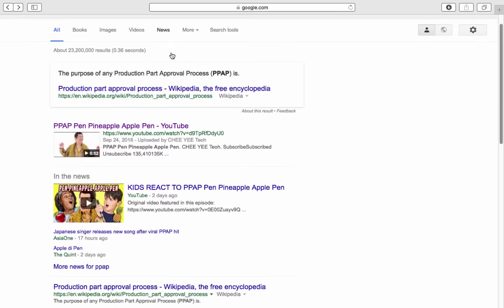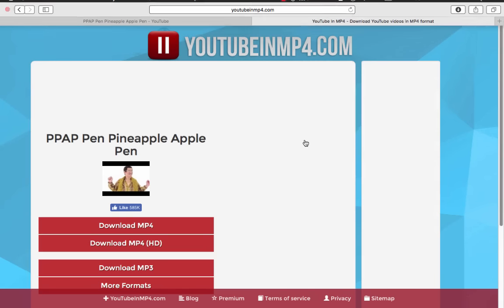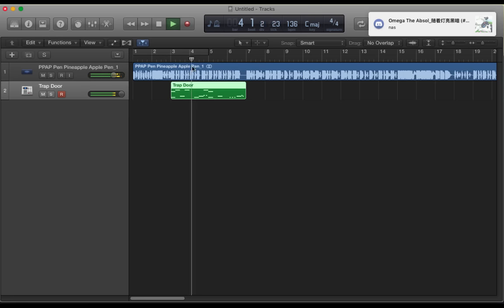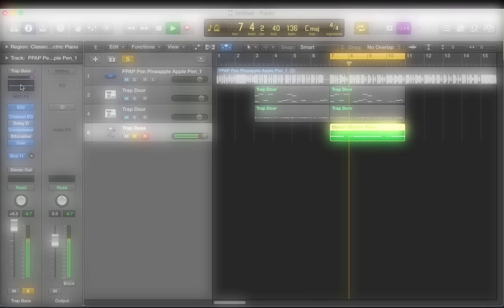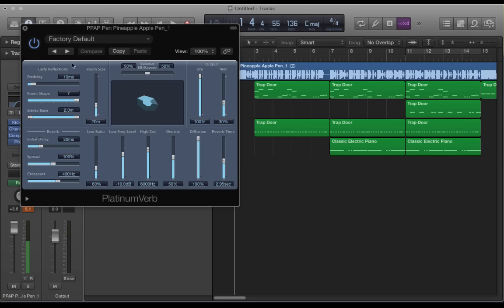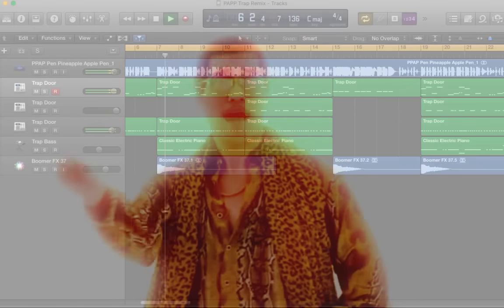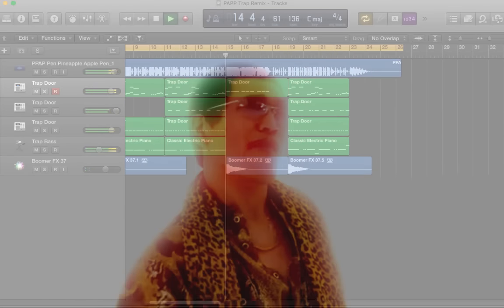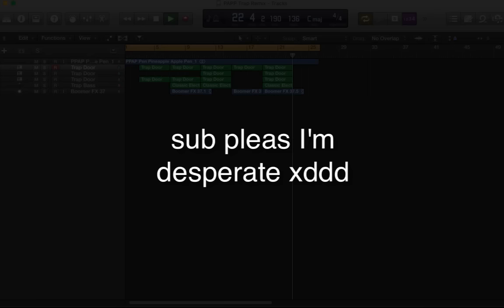HOW TO MAKE A TRAP REMIX IN UNDER 1 MINUTE!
So I just wanted to show that anybody… even YOU can make a trap remix! Watch this simple video to learn how in under 1 minute! oh yeah, and don't forget to .STACK THE LAYERS xddd i forgot that in the viddd. totally not an acestoaces clone 8)

Yeah, this is a joke… hope nobody gets triggered…

The original song I ‘remixed’ in this video is called “Pen Pineapple Apple Pen” by CHEE YEE Teoh